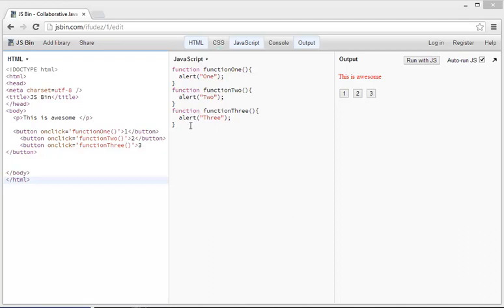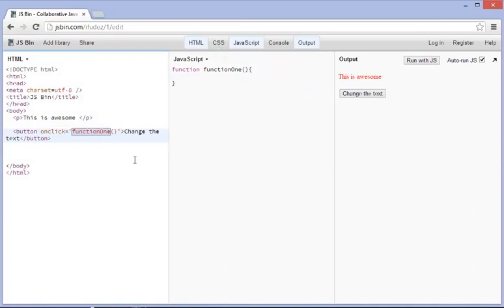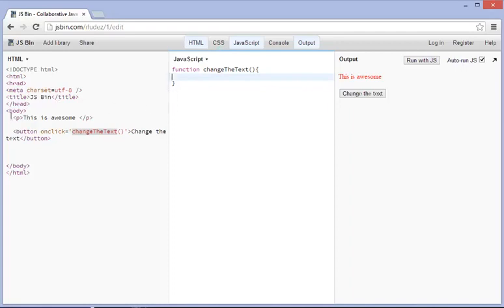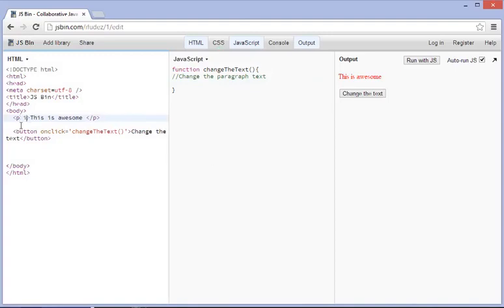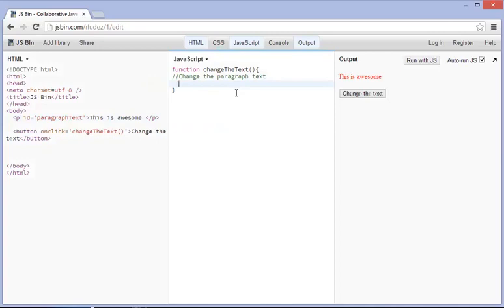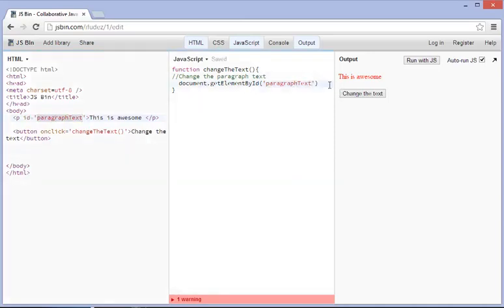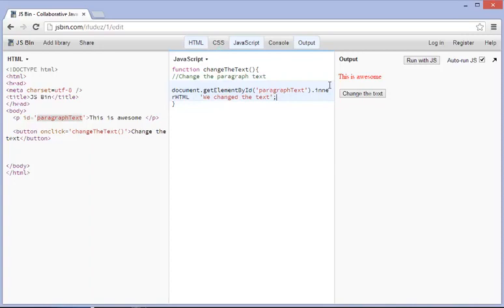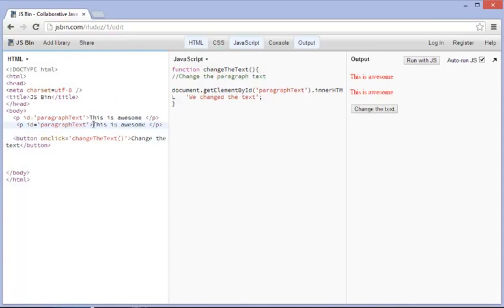Introduction to JavaScript Programming Basic Concepts Part 5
For Learning Fans